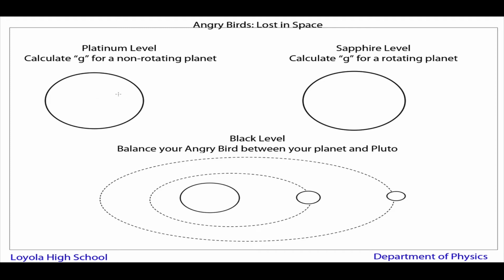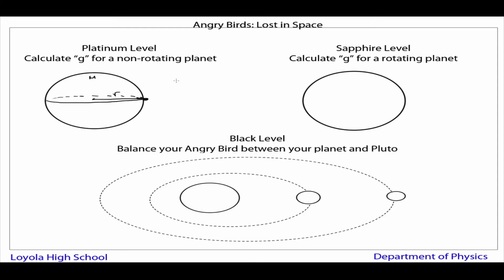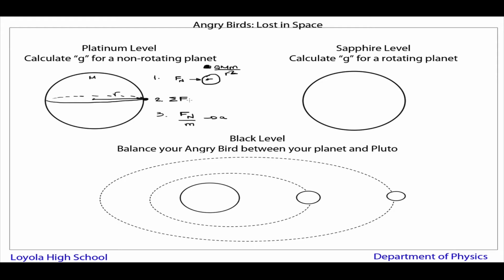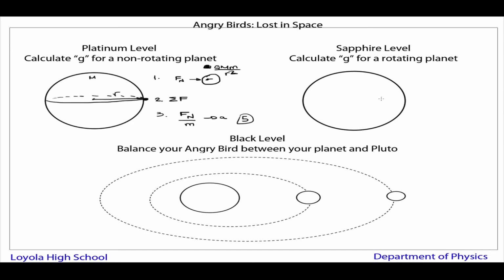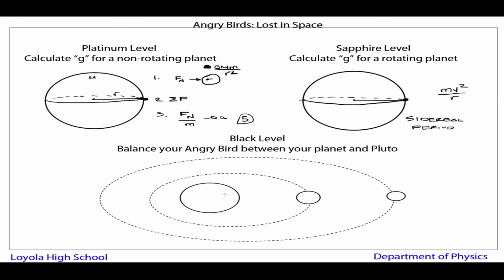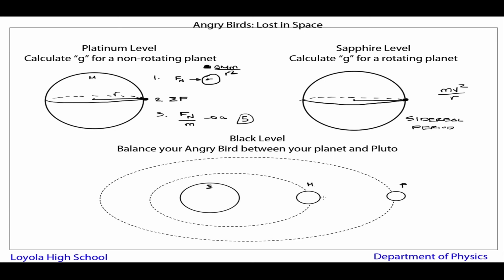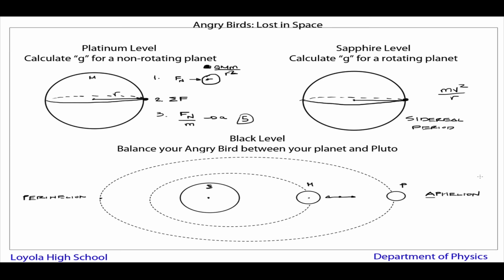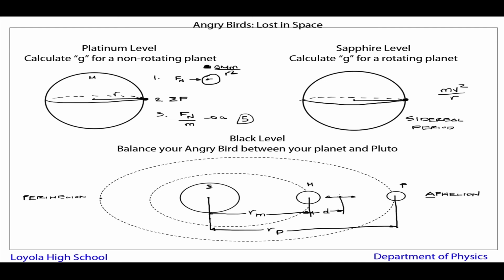AP Physics Angry Birds Gauntlet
AP Physics Gravitational Potential Energy